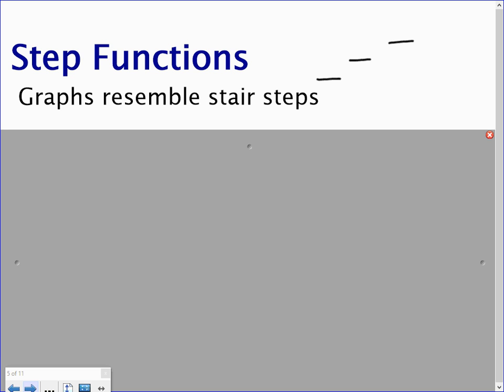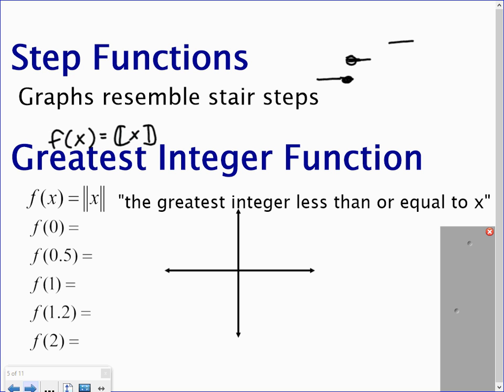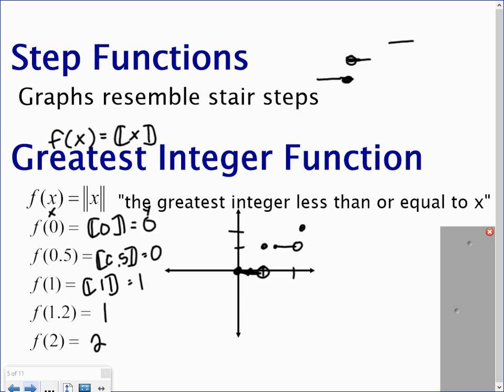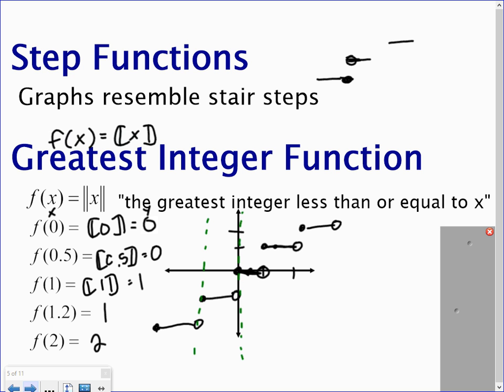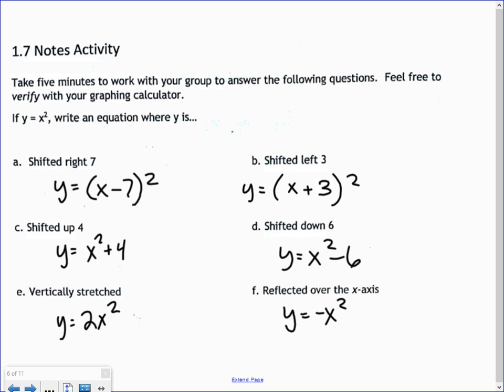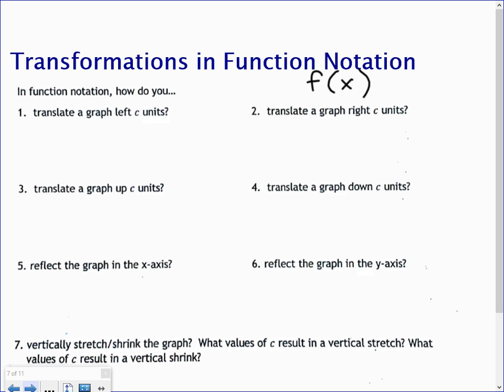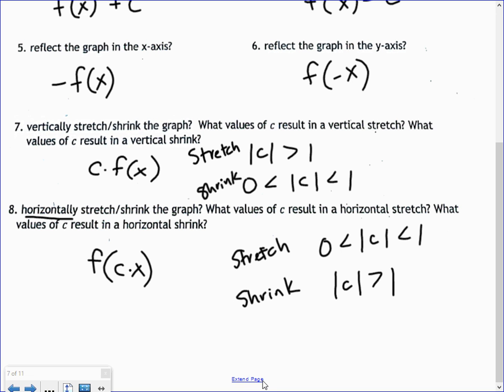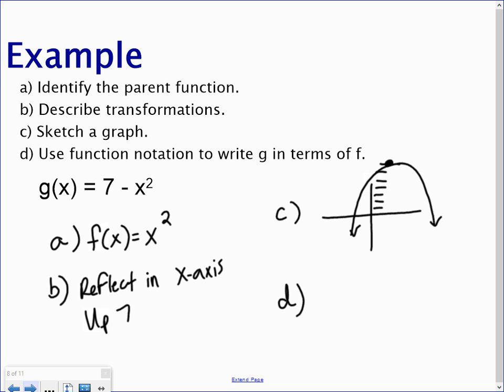Notes 1 6b and 1 7 Parent Graphs and Transformations